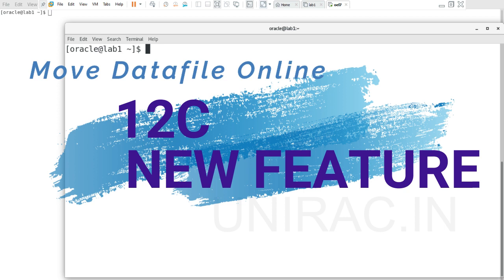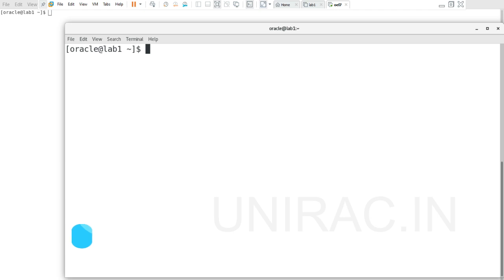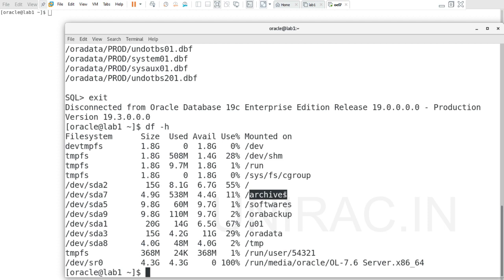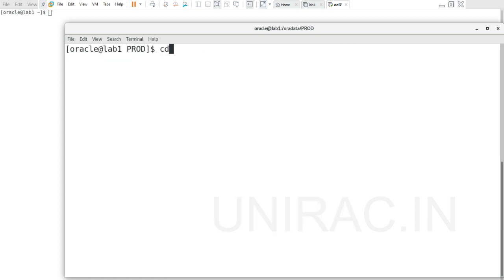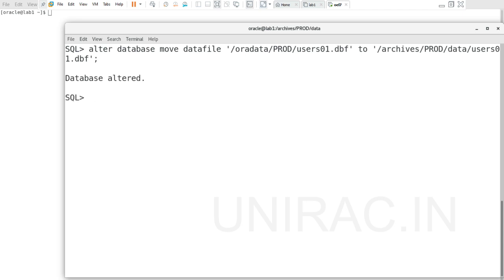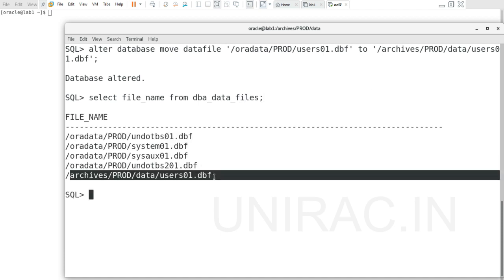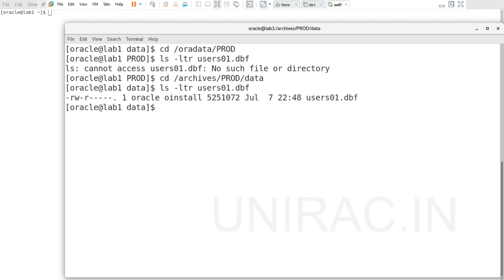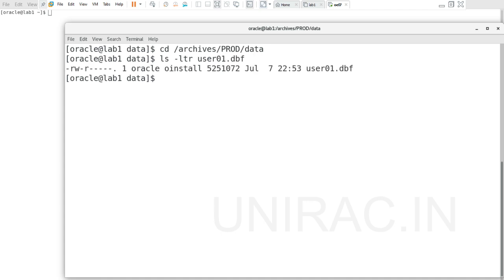Moving datafile || How to Online Move Datafile || Oracle 12c new features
moving datafile. In this Oracle 12c tutorial will learn 12c new feature,how to move datafile in oracle database 12c with examples using database software. Oracle 12c Online Database Move Datafile.
how to move datafile from one location to another in oracle 12c

Online Move Datafile in Oracle Database 12c Release 1 (12.1)
Prior to Oracle 12c, moving datafiles has always been an offline task. There were certain techniques you could employ to minimize that downtime, but you couldn't remove it completely. Oracle 12c includes an enhancement to the ALTER DATABASE command to allow datafiles to be moved online.

Oracle 12c Online Database Move Datafile
Oracle database 12c:  Moving online datafiles
How to move data file from one mount to another in oracle 11g
How to move data files in oracle 12c.
moving datafile to different mount point.
how to move datafile in oracle standby database.